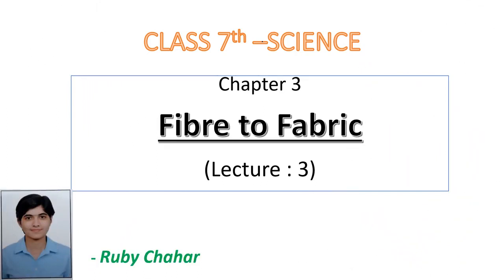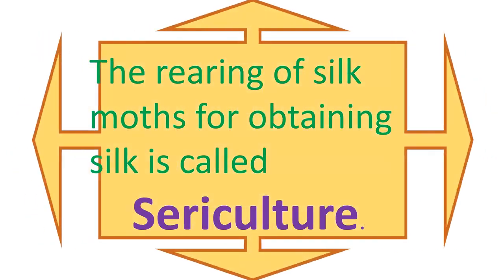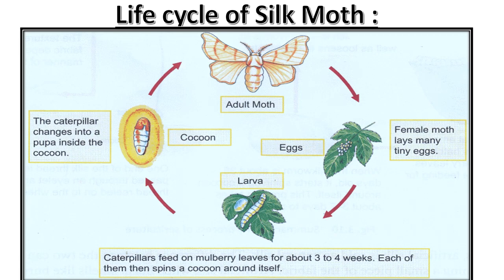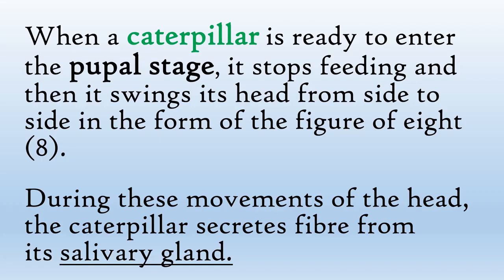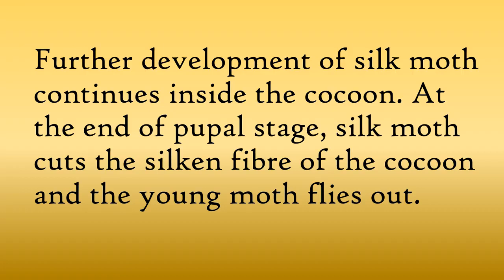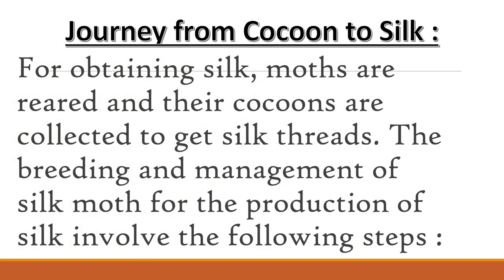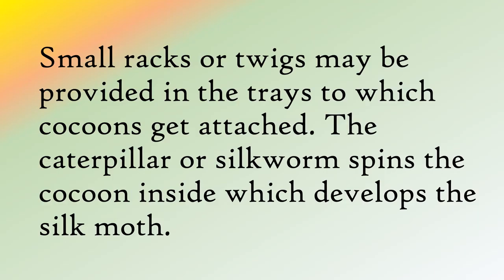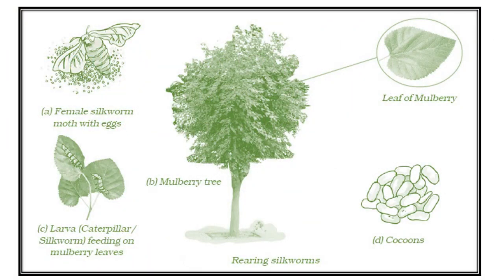Class 7,Science, Chapter 3, Lecture-3 (Fibre to Fabric)